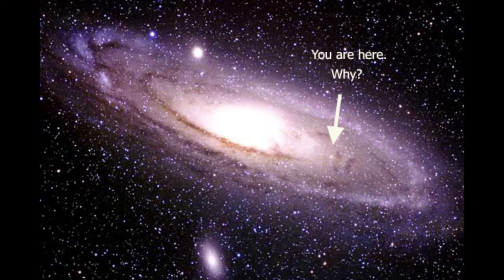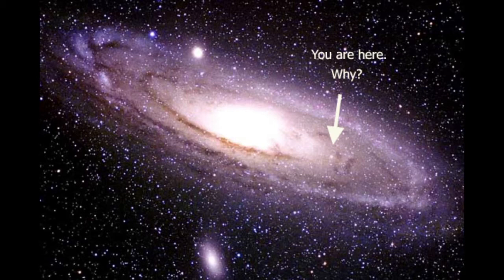Sermon Title: Is There Life on Other Planets? - John Adolfi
Many ask if the aliens we see in the sky as UFO's are the answer to the question "Is there life on other worlds?" The answer is "Yes" there is life on other worlds and "No" it's not what we see in the sky. Mr. Adolfi explains from a Biblical perspective.